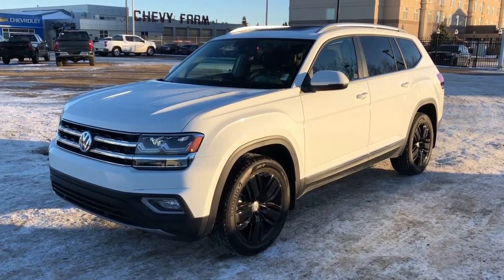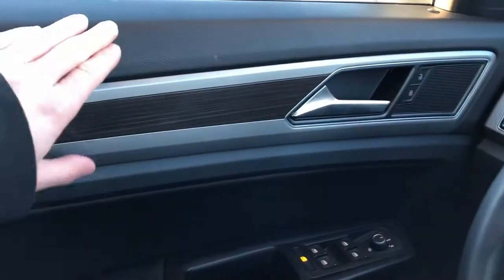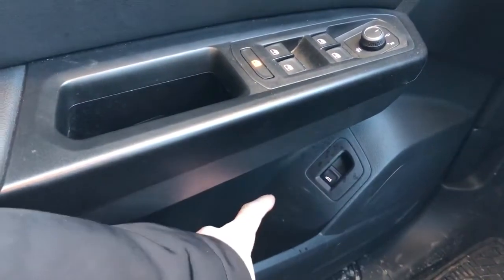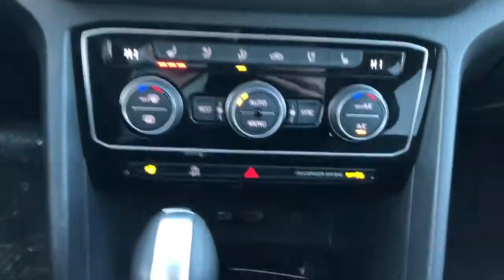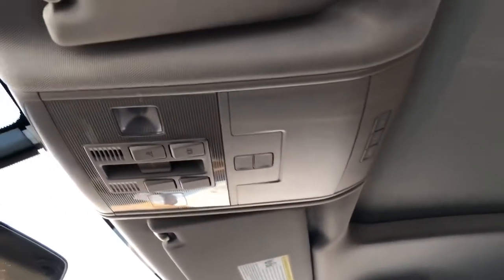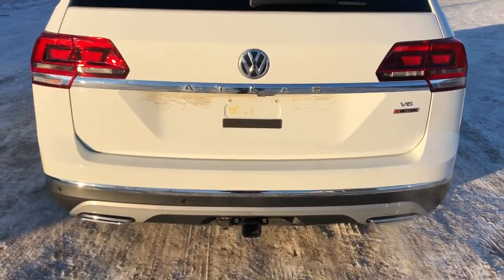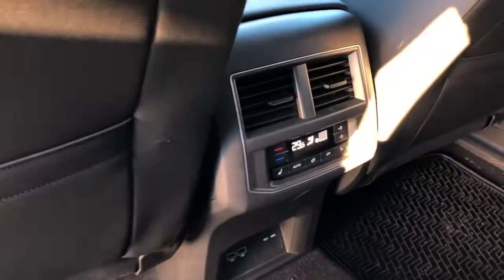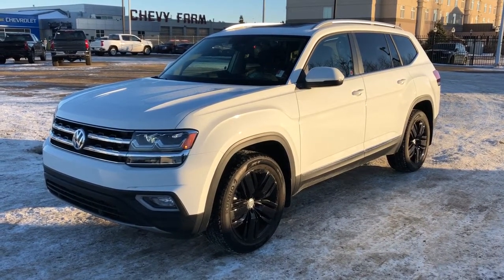2019 Volkswagen Atlas Highline Review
*One Owner- No Accidents- Ultra Low Kilometers *All Wheel Drive- 3rd Row Seating *Premium Heated Leather Bucket Seats w/ Captains Package *Power Driver and Passenger Seats *Power Moonroof *GPS Navigation *Blind Spot Monitoring *Forward Collision Mitigation *Rear Cross Path Detection *Birds Eye View Camera *Premium Audio System *Power Liftgate *Mejorado Black 20 Inch Alloy Wheels *Trailer Tow Package *Remote Starter *Push Button Start *Power Liftgate  *Plus much much more.
Why purchase your Pre-Owned vehicle at Wolfe Chevrolet- the Chevy Farm:
1) We have the most polite and experienced management and sales staff in Alberta.
2) We sold more Certified General Motors vehicles than any other dealer in Western Canada.
3) Lifetime FREE oil changes (GM vehicles only)
4) Certified vehicles all come with an extended warranty.
5) "In House Financing" available for our customers with credit challenges. We understand, care and are discreet.
6) Used vehicle "In House Leasing" for personal or companies.
7) Online trade-in appraisals and finance applications.
Again, thank you so much. We look forward to serving your pre-owned vehicle needs.

Wolfe Chevrolet
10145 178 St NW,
Edmonton, Alberta
T5S 1E4